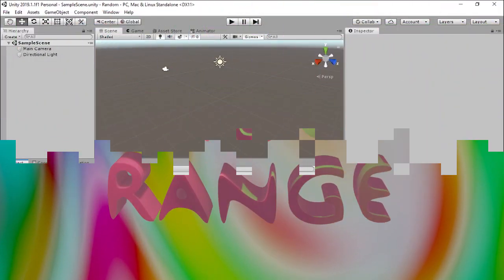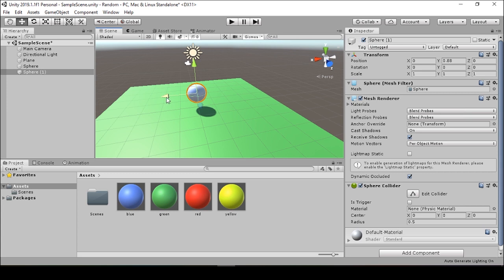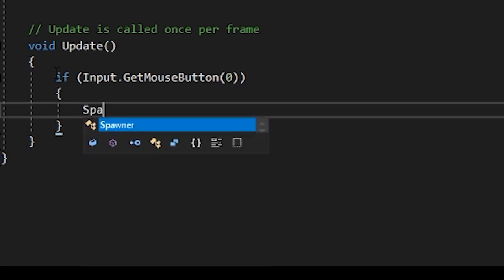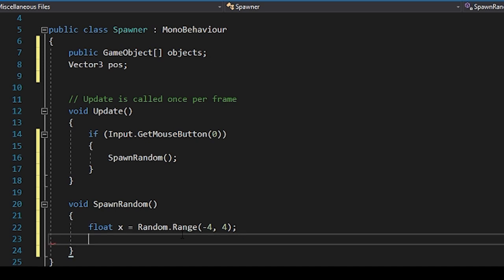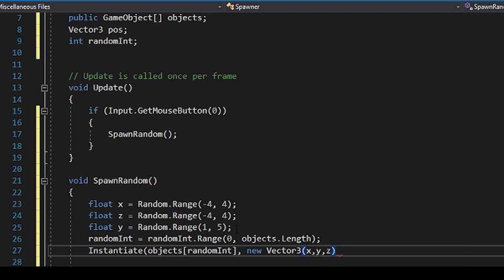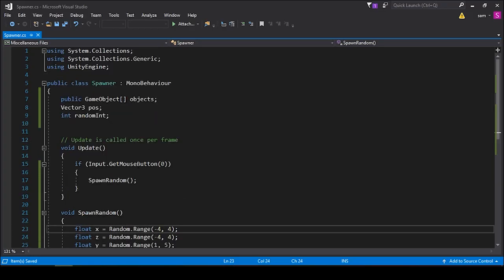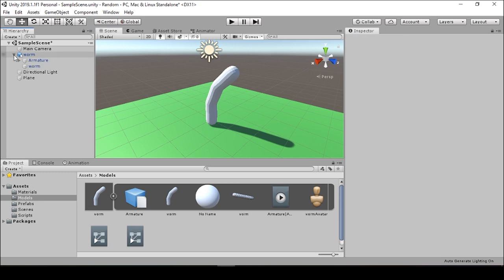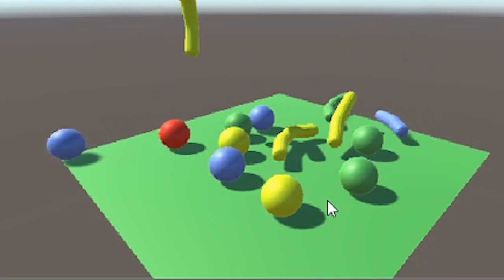Unity Basics: Random.Range()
A tutorial on Unity's Random.Range() function. In this tutorial we'll build a basic scene that instantiates random objects. We'll learn how to script with random.range for use with randomizing game objects and their location.